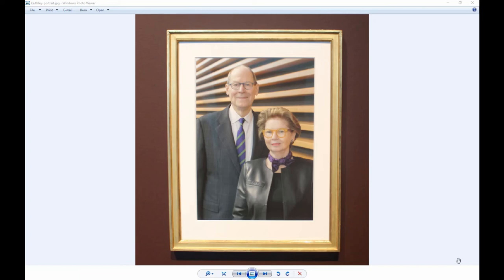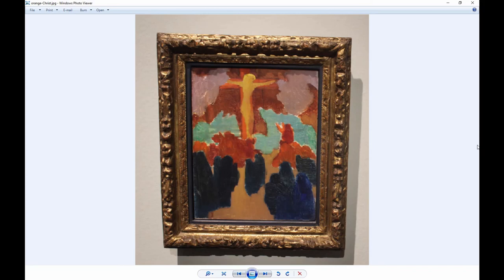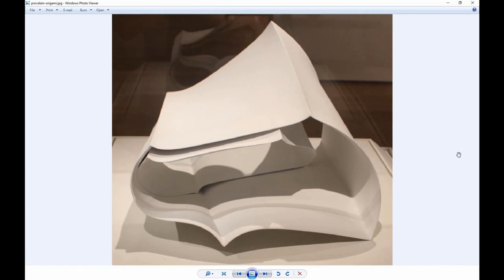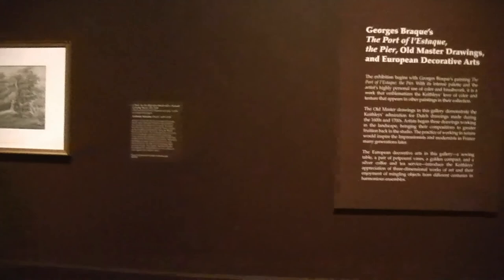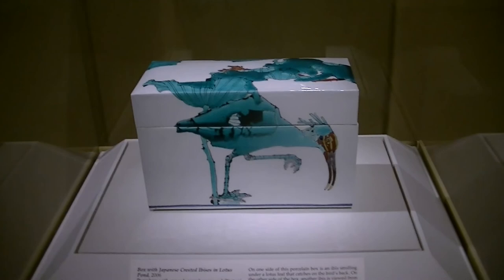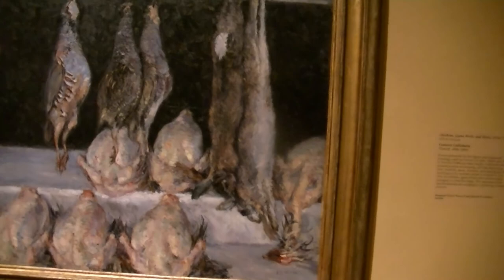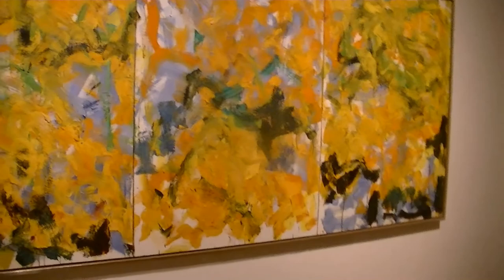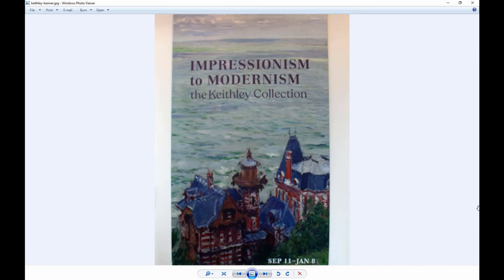Impressionism to Modernism: The Keithley Collection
There is a new exhibition at the Cleveland Museum of Art called:
Impressionism to Modernism: The Keithley Collection. This exhibition celebrates the extraordinary gift and promised gift of more than 100 works of art, the most significant gift of art to the CMA in more than 60 years. It’s a diverse and eclectic exhibition where you can see modern American watercolors interspersed with ancient Chinese jars and figures. You will see works by famous names such as Picasso, Matisse and Wyeth but there are many dozens of world-class artists represented. It wasn’t all haphazard. Throughout two decades of collecting, the Keithleys selected works of art to complement and enrich the CMA’s collection. At times, the Keithleys built upon a strength in the museum’s collection; on other occasions, they acquired a work of art that would bring something entirely new to the collection. Certain works of art from the Keithleys are shown alongside other paintings, drawings or objects from the CMA’s collection. It’s really interesting. In this video I tell about the exhibition and show some favorite pieces. Then I take a quick walkthrough though the many rooms of the new exhibit. The Keithley Collection will be displayed from September 11, 2022, to January 8, 2023 in the Kelvin and Eleanor Smith Foundation Exhibition Hall in the Cleveland Museum of Art. for details.